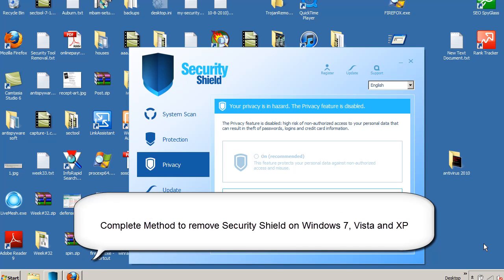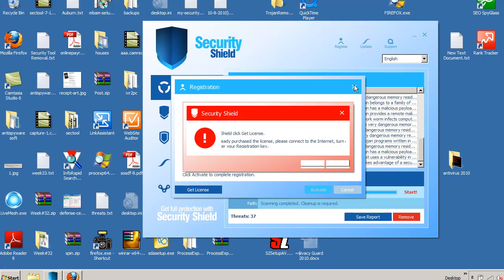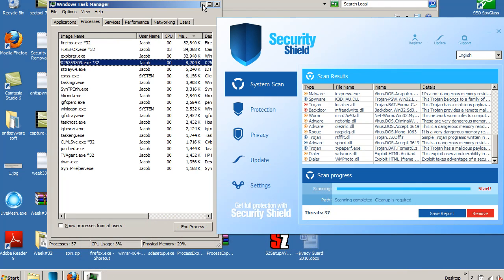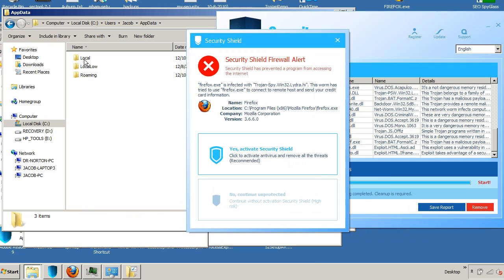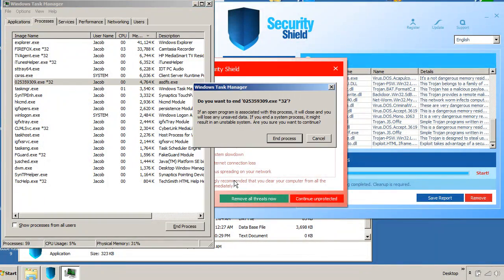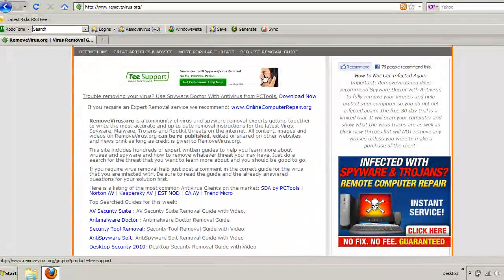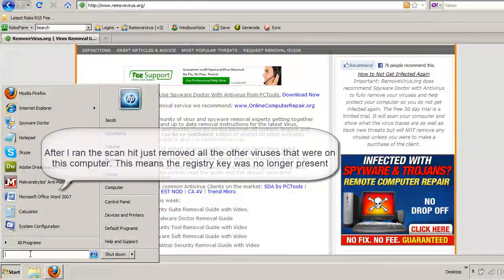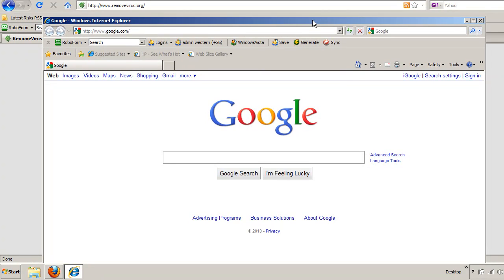Remove Security Shield | Security Shield Removal Video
to ask your questions and for the latest most up to date information on how to remove Security Shield.